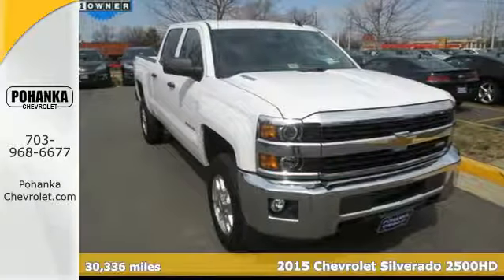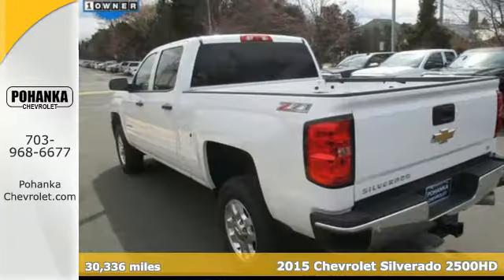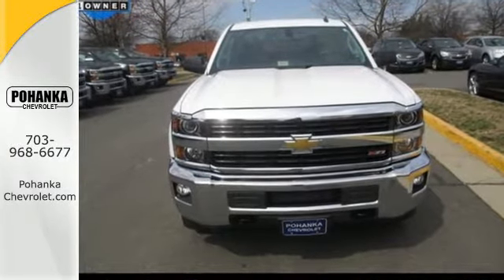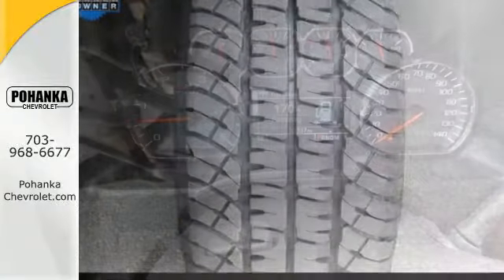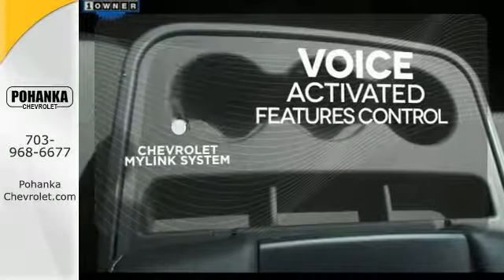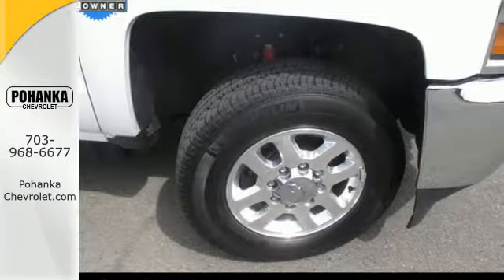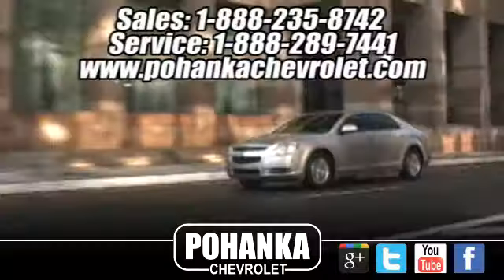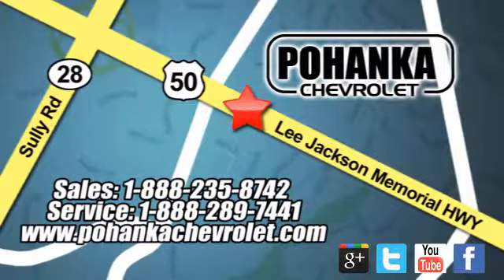2015 Chevrolet Silverado 2500HD Chantilly VA Washington-DC, MD CP15072 - SOLD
Year: 2015
Make: Chevrolet
Model: Silverado 2500HD
Trim: LT
Engine: Duramax 6.6L V8 Turbodiesel
Transmission: Allison 1000 6-Speed Automatic
Mileage: 30336
Stock #: CP15072
VIN: 1GC1KVE82FF119829
Carfax one Owner . Off-Road Z71 Package (Front Halogen Fog Lamps, Hill Descent Control, and Z71 Badging), Allison 1000 6-Speed Automatic, 4WD, and Blk. Located right next to Dulles International Airport on Route 50 in Chantilly, Fairfax VA. Your quest for a gently used truck is over. This stunning-looking 2015 Chevrolet Silverado 2500HD has only had one previous owner, with a great track record and a long life ahead of it. This spirited machine can turn the everyday driver into a gearhead as they experience a whole new kind of acceleration and exceptionally potent power. All prices exclude taxes, title, license, and dealer processing fee of $599.00. Published price subject to change without notice to correct errors or omissions or in the event of inventory fluctuations. All features not on all vehicles. Vehicles shown are for illustration purposes only.

Address:
13915 Lee Jackson Hwy